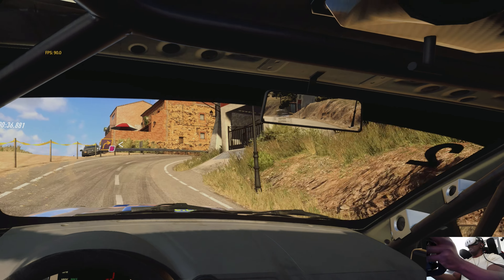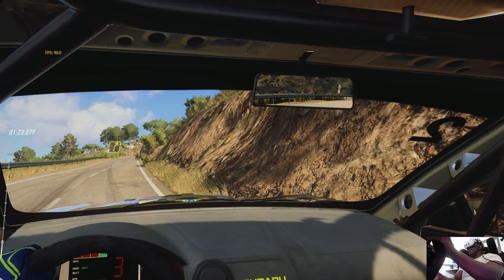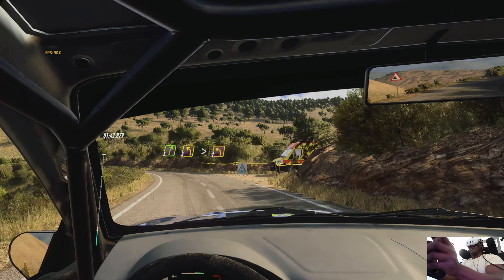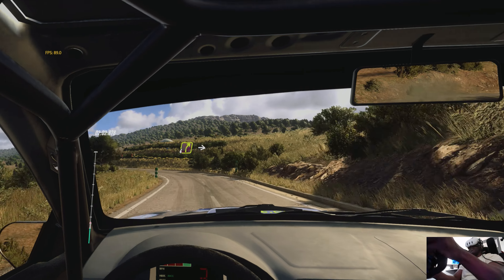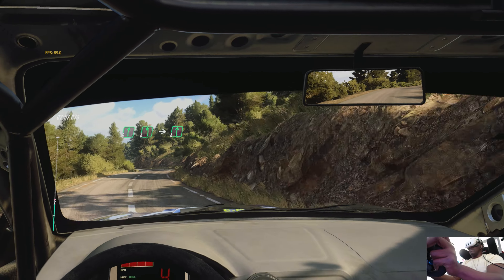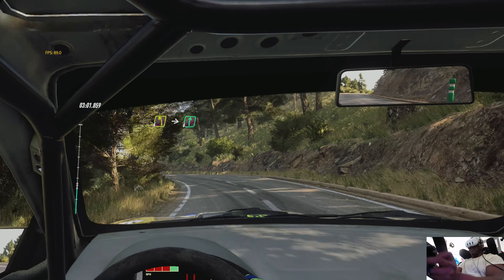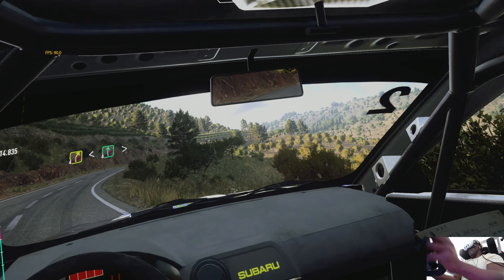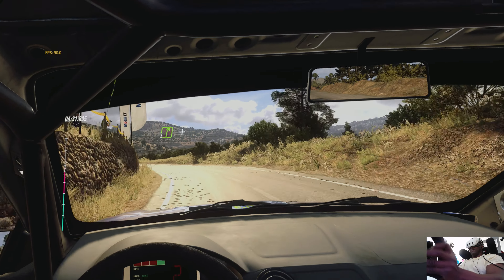How Dirt Rally 2 Still Impresses in VR: Stunning Graphics of an 'Old' Game!"quest3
GAMING PC
12900K OC 5.2
RTX..3090
GIGABYTE 1440P 165HZ TRIPLE 32
32GB DDR5 RAM
2TB 980 PRO PCLE 4.0 NVME M.2
1TB 980 PRO PCLE 4.0 NVME M.2
SIMCUBE 2 PRO
HEUSINKVELD ULTIMATE PEDALS
ASCHER RACING  WHEEL
FANATEC SHIFTER
VALVE INDEX V.R
SONY ZV-E10.
STREAMING PC
8700K OC 4.9
GTX1080TI
32GB DDR4
2TB 970  NVME M.2
GXLR MINI
BLUE YETI MIC
ASUS 4K MONITOR